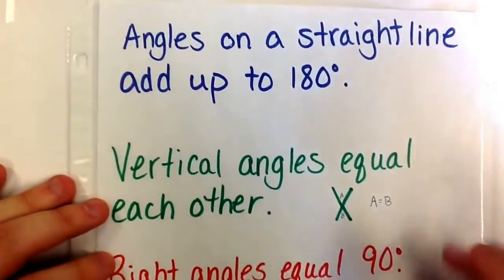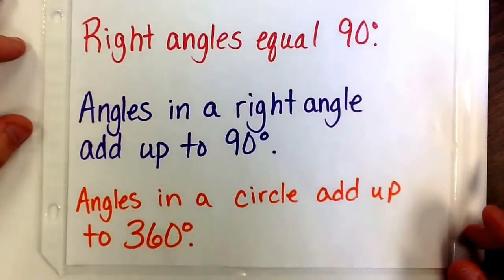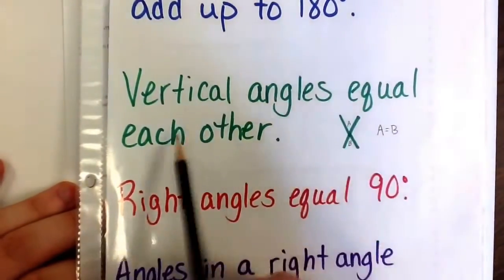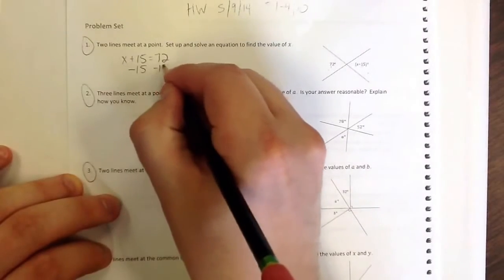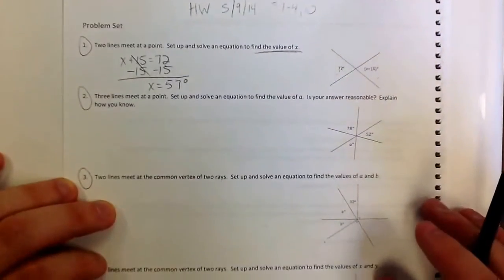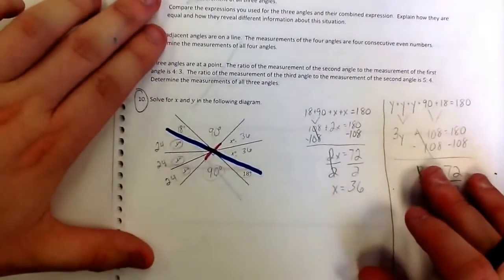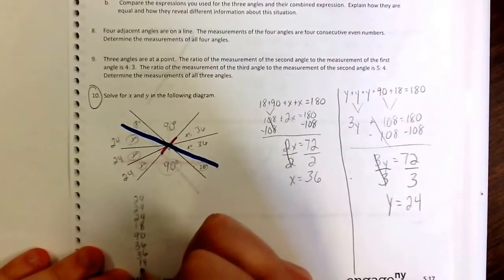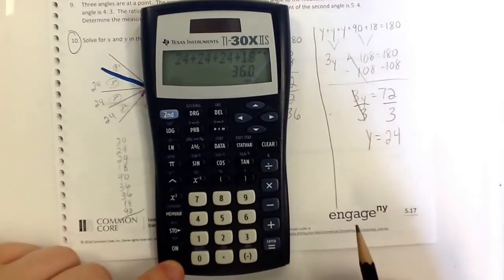Grade 7 Module 6 Lesson 3 Problem Set 1-4,10 HW